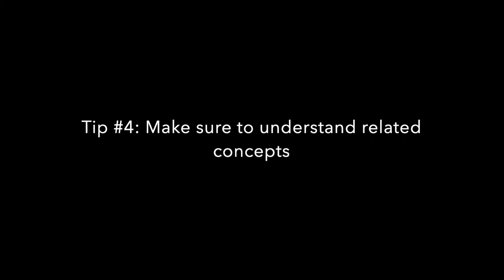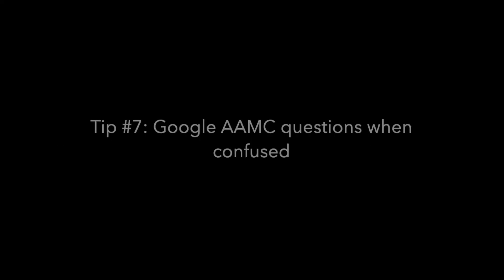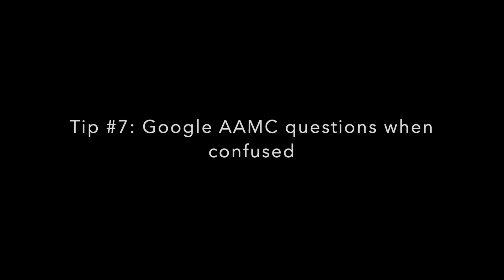How to Review MCAT Full Lengths | TIPS TO INCREASE SCORE!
Hi guys! In today's video, I share a few tips on how to properly and effectively review your MCAT full length exams in order to increase your score. I hope this can be useful to you guys!